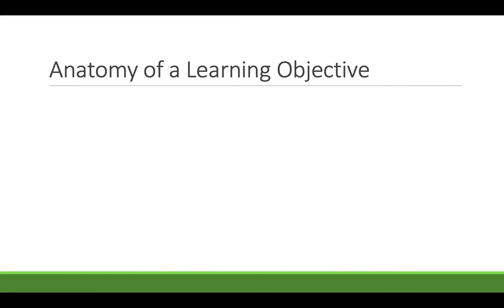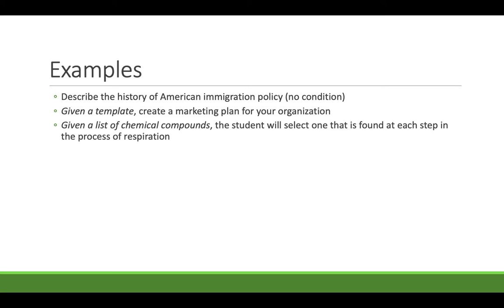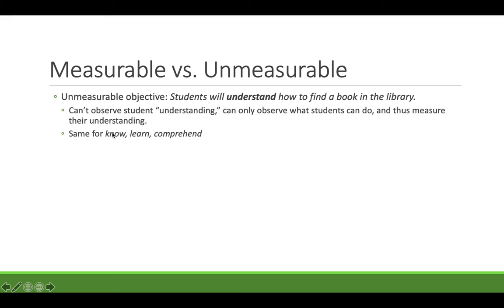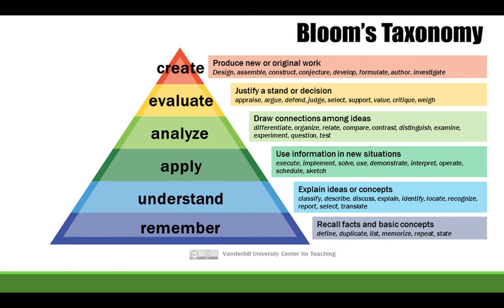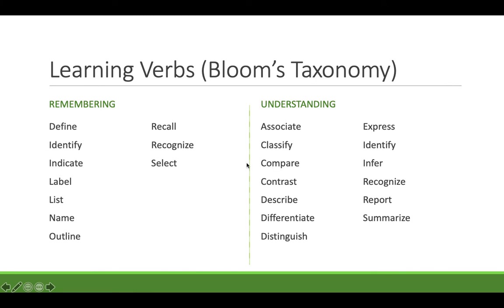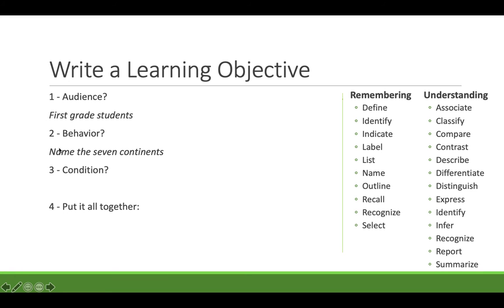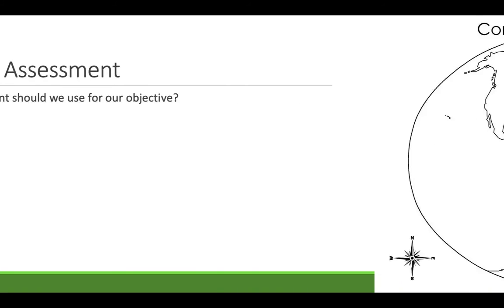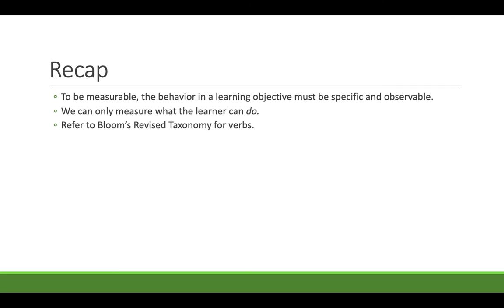Writing Learning Objectives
Well-written learning objectives are essential in instructional design! Learn what makes a great learning objective and how to write your own.